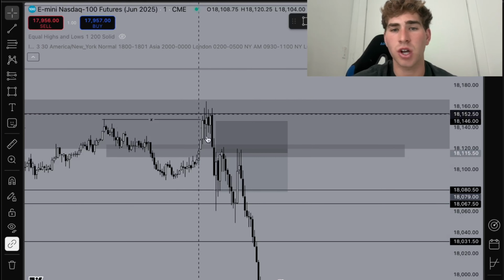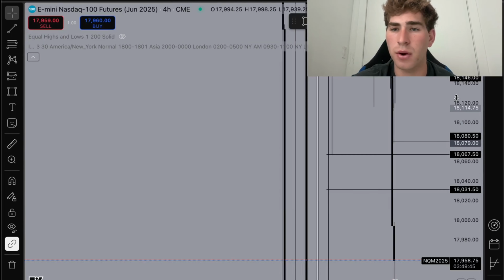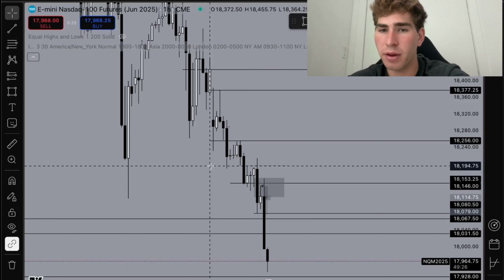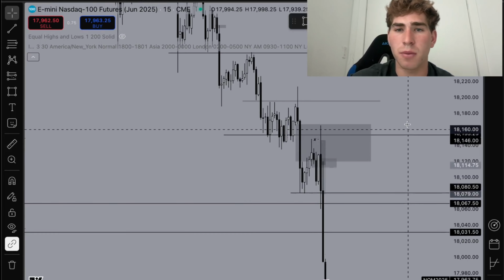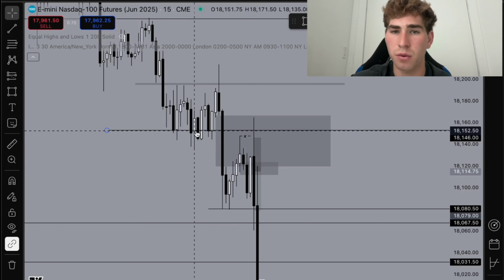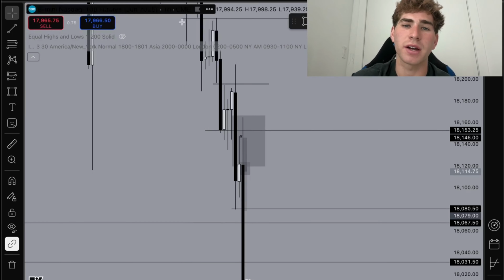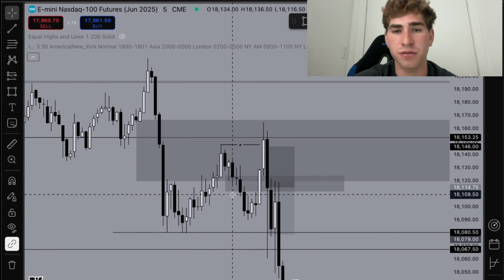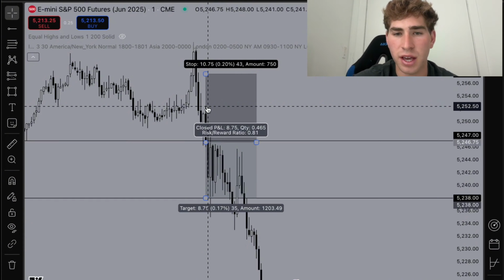How I Caught 35 Points LIVE Trading Nasdaq (Trade Recap)